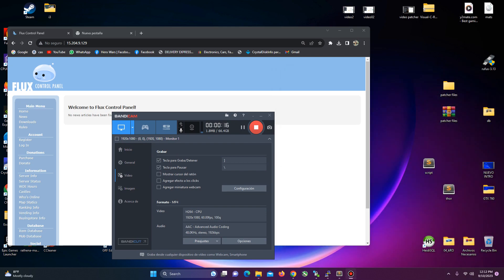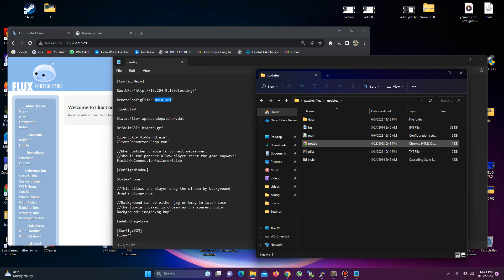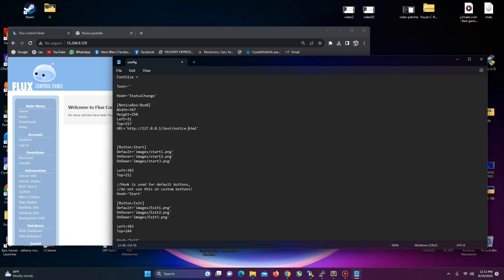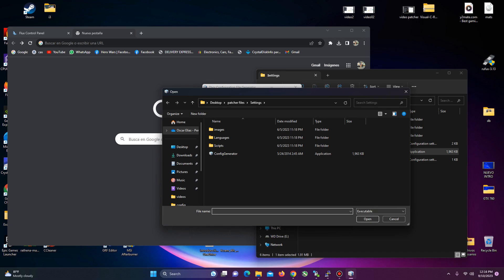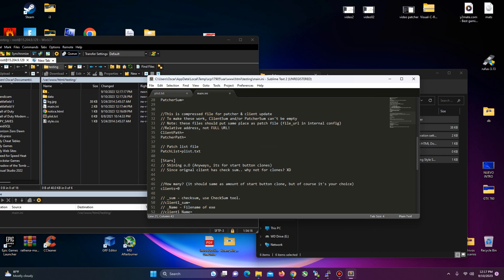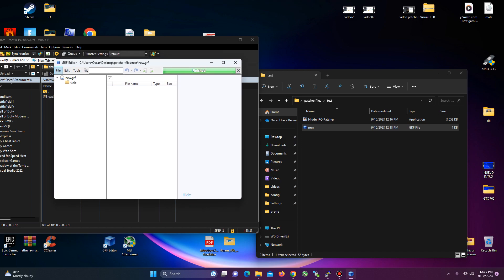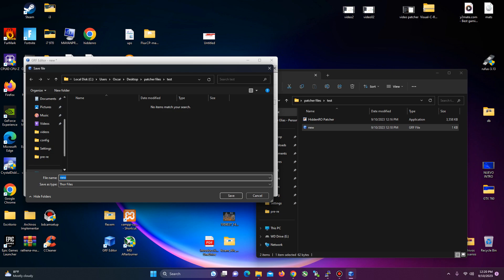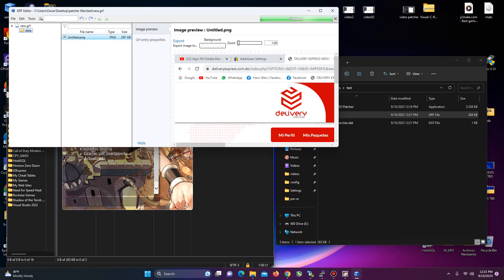How to create your Ragnarok Online Patcher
Hello, here a video of how to create the patcher
sorry not my first language and made it as a request.